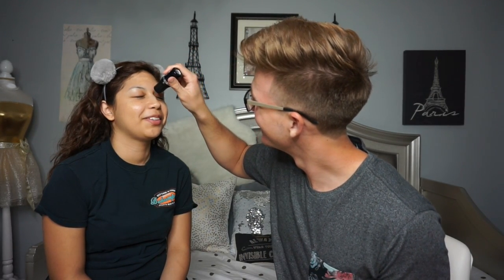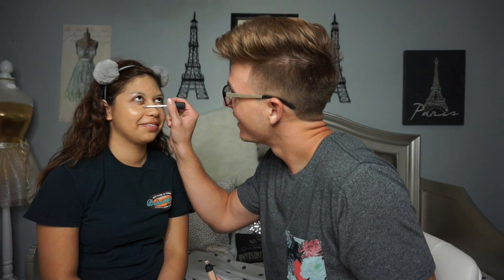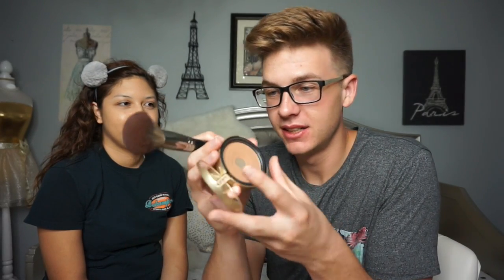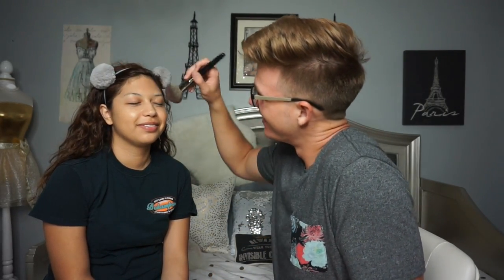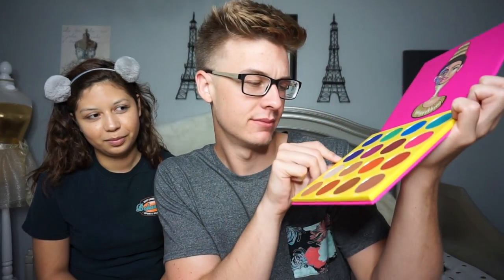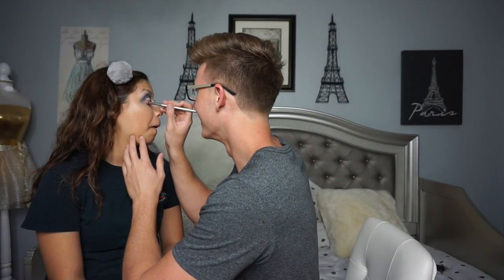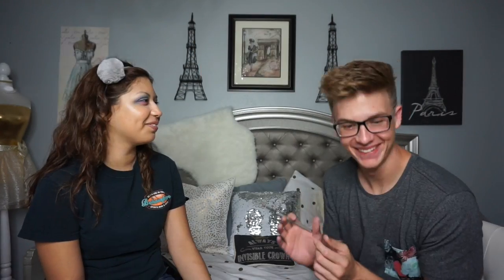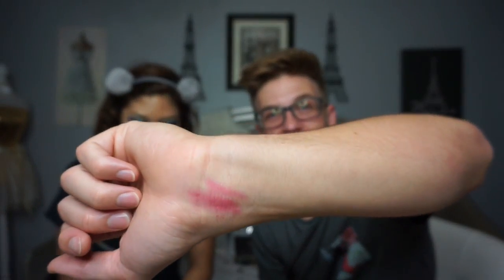Brii's Boyfriend Does Her Makeup Challenge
Hey Guys!!! Today Brii has brought in her boyfriend to do her makeup. Hope you Guys Enjoy!!! Mii will be doing one too with her Husband!